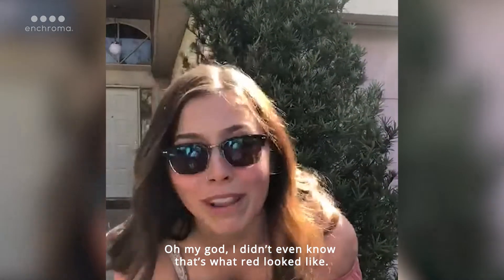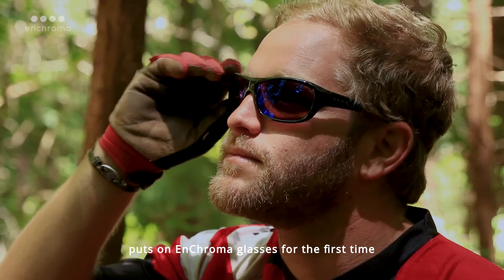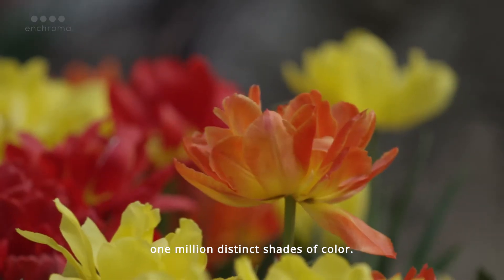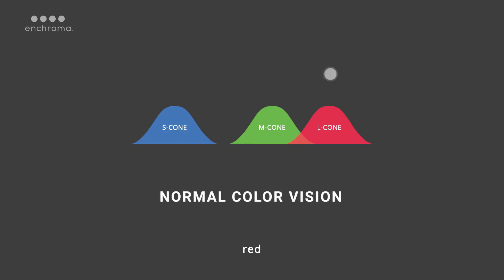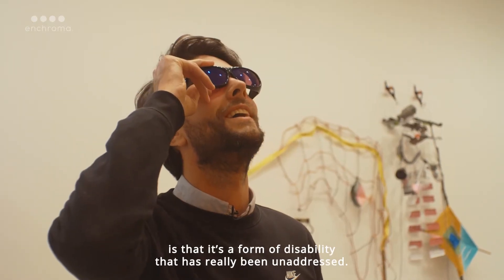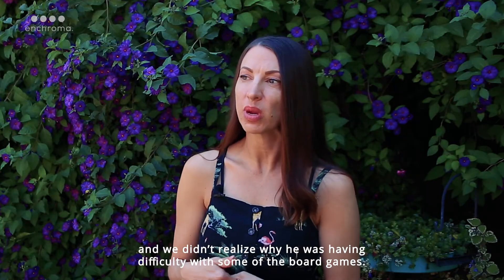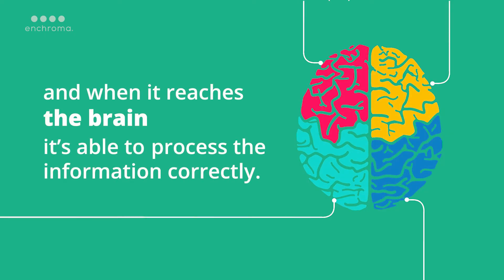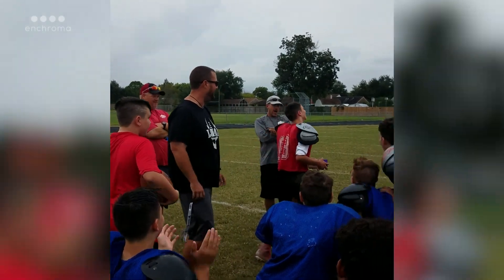EnChroma Explained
What does a color blind person see when they put on EnChroma glasses for the first time? You've seen the reactions and know what an EnChroma moment looks like but now you can discover the science behind these emotional experiences. Hear what our co-founders have to say about what it means to create something that has such a big impact on a disability that has often gone unaddressed.

We are EnChroma and we create eyewear for color blindness. Invented by a Ph.D. glass scientist and UC Berkeley mathematician, our glasses combine the latest in color perception neuroscience and lens innovation to improve the lives of people with color blindness around the world.

Check out our modern collections in an array of styles that are all Rx customizable to provide the gift of color for all